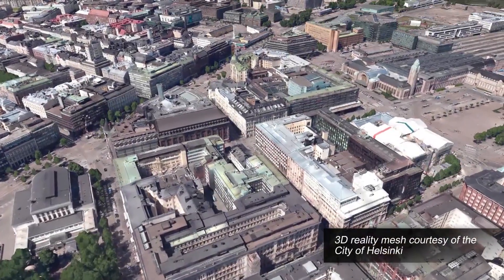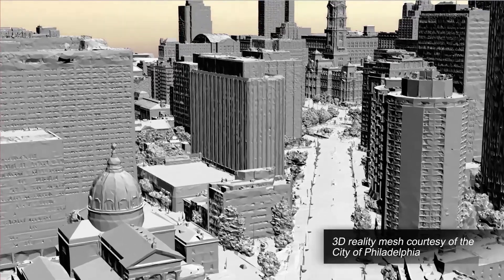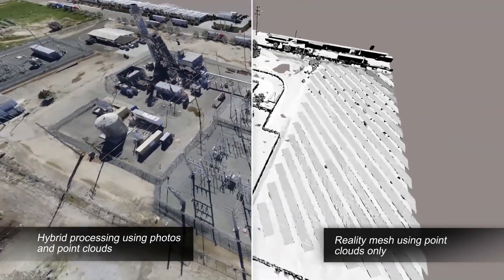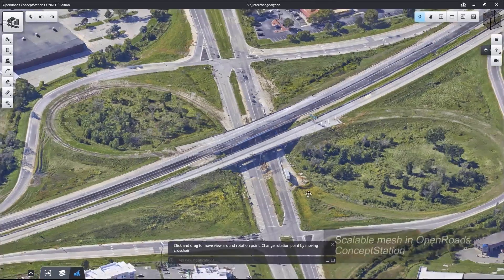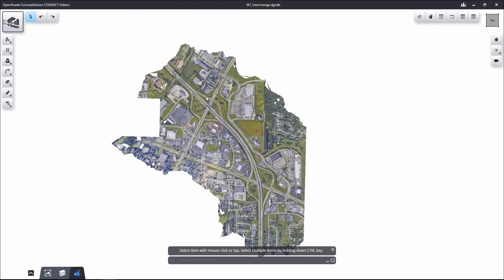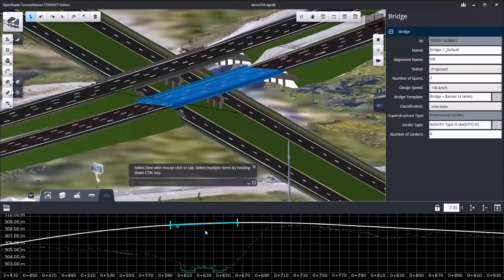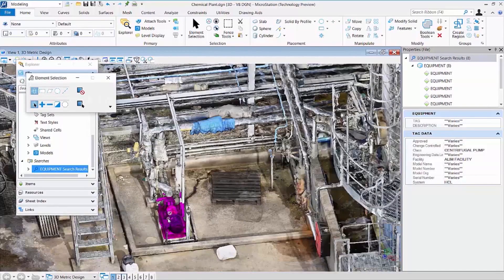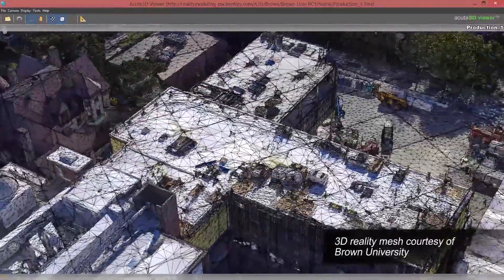智慧化必先數位化：迅聯光電ContextCapture應用完整版介紹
ContextCapture是一套深受台灣追求逼真高品質3D實景模型的用戶肯定的建模軟體，包含了國家高速網路中心、水土保持局、國家防救災中心、農航所、國家地震中心、台灣世曦、中興工程顧問社、詮華國土測繪、泛亞工程、麗明營造. 涵蓋了重要的政府機關與民間企業。
Bentley 實景建模產品代理商：迅聯光電有限公司